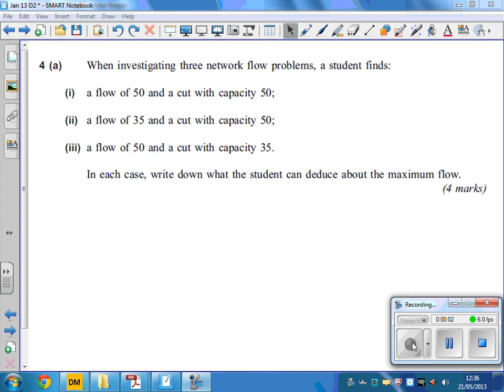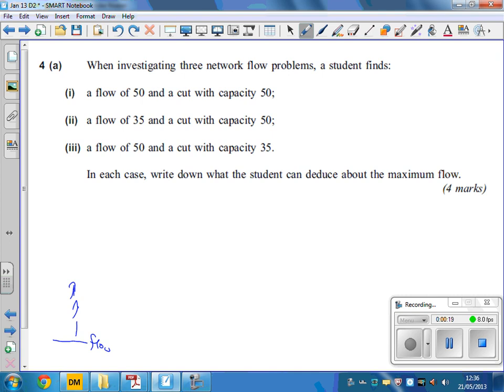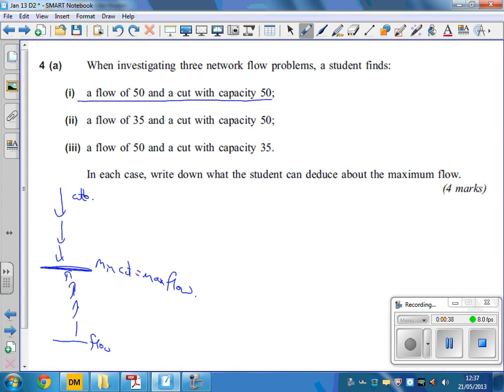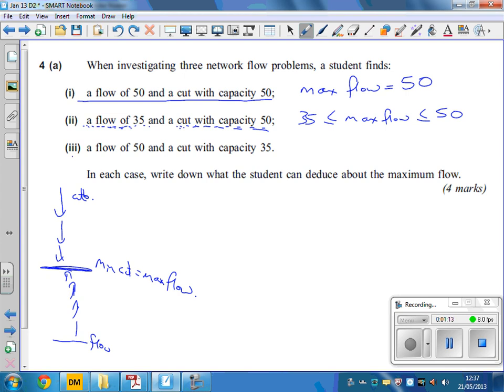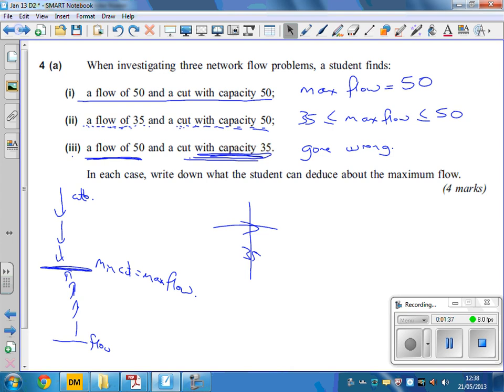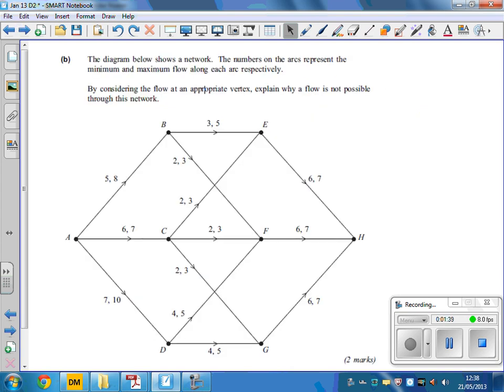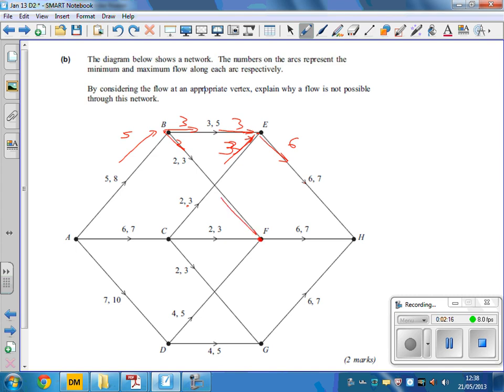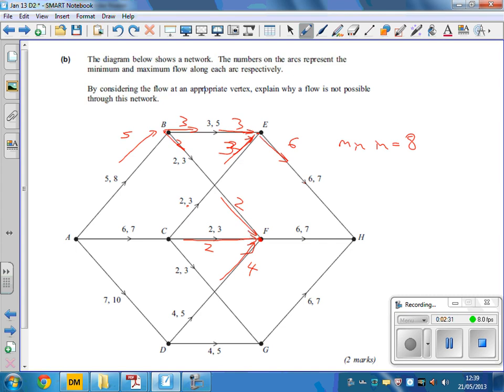Jan 13 D2 Q4